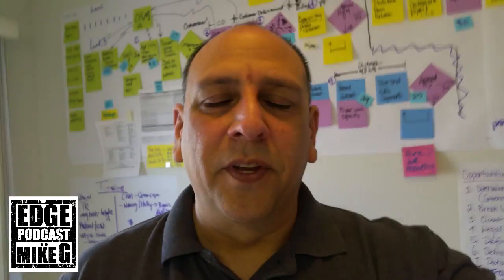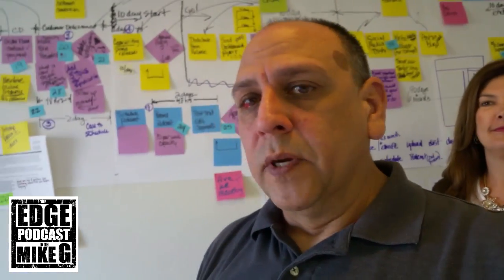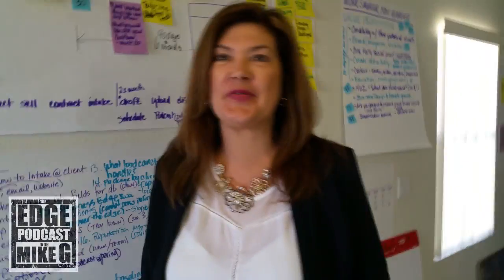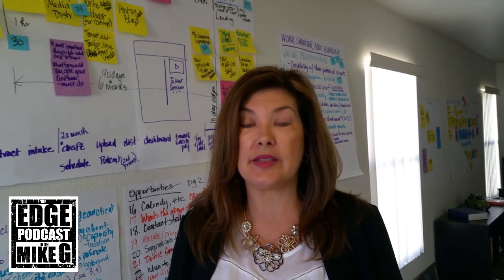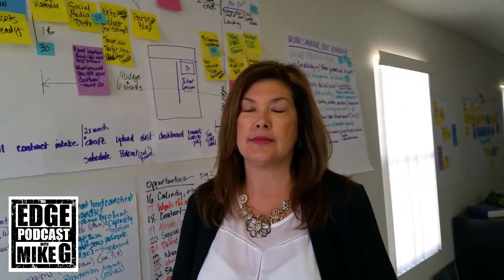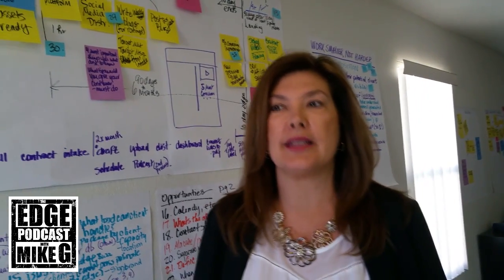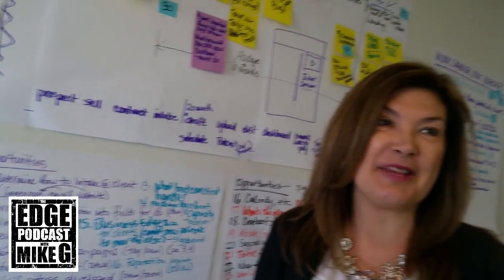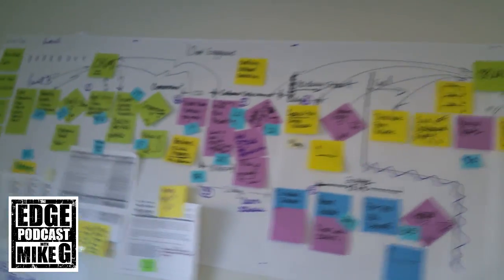The Morning Buzz w/MikeG - Ep040 - Dawn Holly Crabtree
On the Morning Buzz, what usually happens when you start a business? You talk to Holly from 3dvaluegroup.com. Find out what a Process Engineer is and how they can lower your bottom line, increasing your profits! Dawn Holly Crabtree knows business, and she's saved companies over 100 million dollars! Own a business? You wanna see this...